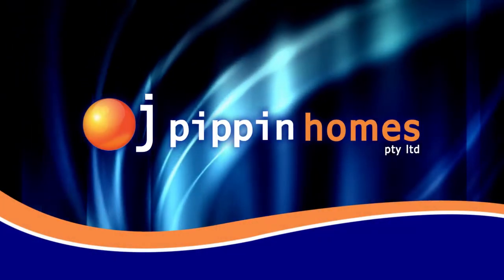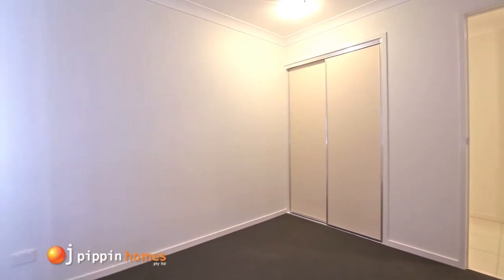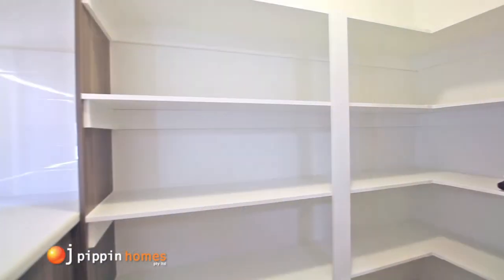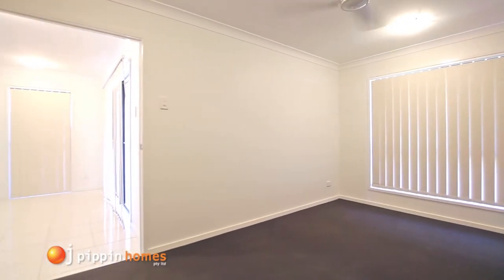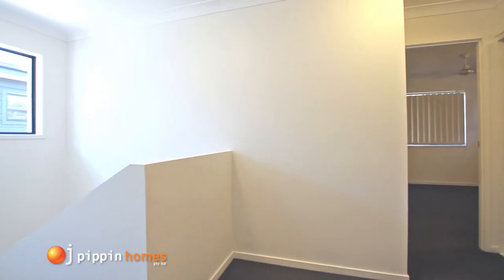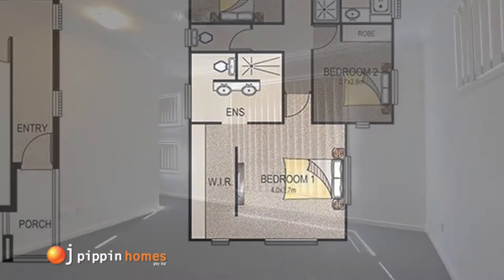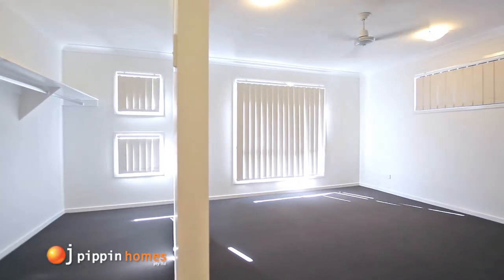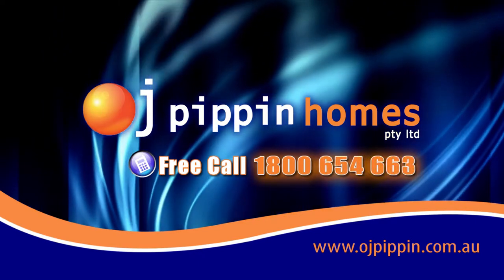OJ Pippin Homes - Cooper 240 design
At OJ Pippin Homes, we provide full turn-key packages on all of our home builds - ready for you to move into. Today we take you through the floorplan of the 5 bedroom Cooper 240 design,  entering via the double garage which houses the laundry and extra storage, we head in past bedroom 5, perfect for a home office or study and the added luxury of a ground floor powder room.

Standard in all OJ Pippin homes, to keep you cool in the heat of the Brisbane summer is a split system air conditioner and a ceiling fan in the open plan tiled family/dining area. With its many features it is easy to create your dream kitchen with the choice of many different laminate, stone bench tops and tile colours to choose from. The Cooper 240 offers the indulgence of a large, light, bright butlers pantry, gas hot plates, stainless steel wall oven,  canopy range hood and a dishwasher. This area flows seamlessly through to the carpeted media room which has a ceiling fan for added comfort and out to the tiled alfresco area with lots of room for the BBQ overlooking the secure fully fenced yard, safe for the children and pets.

Heading up the carpeted stairs onto the open landing which has extra storage in the linen cupboard, there are another 3 large bedrooms, all having built in robes with sliding doors and ceiling fans, all windows have security screens and vertical drapes are standard. The conveniently located main bathroom is both stylish and functional and includes a bath and a separate shower. There is also the added convenience of a separate powder room.

The master bedroom has a feeling of space and luxury. This large retreat includes a stylish walk in robe behind the wall with entry at both ends,  a ceiling fan and plenty of power points. The large ensuite has a visually appealing double vanity zone with stylish tapware, and the shower and toilet behind. This is the perfect family home with security to all external doors, windows, turf and landscaping included.

If you're thinking about building today, go the OJ Way